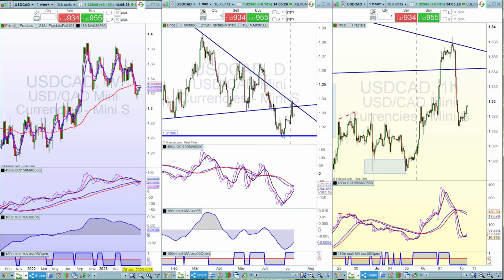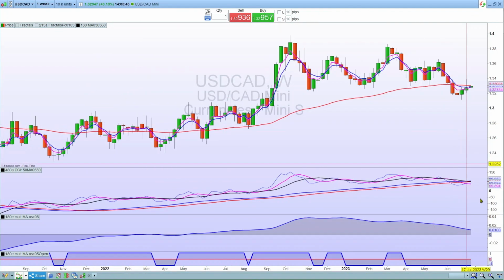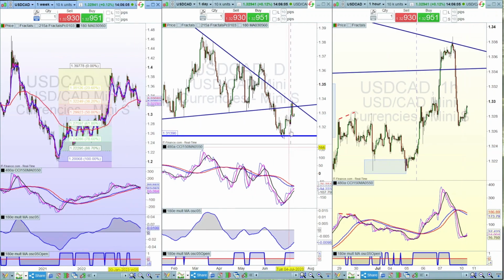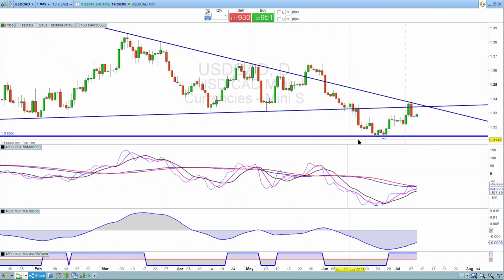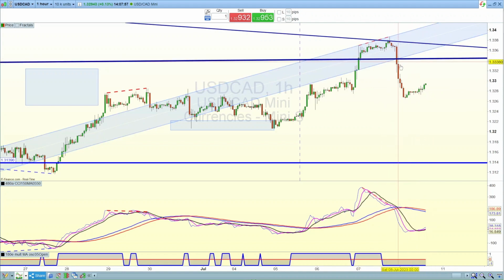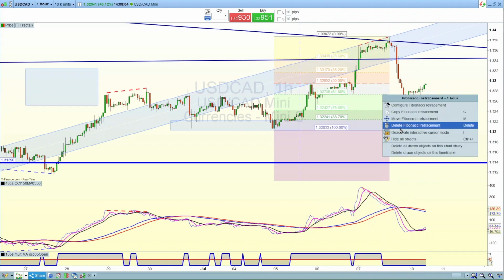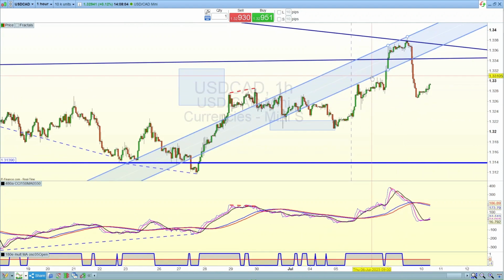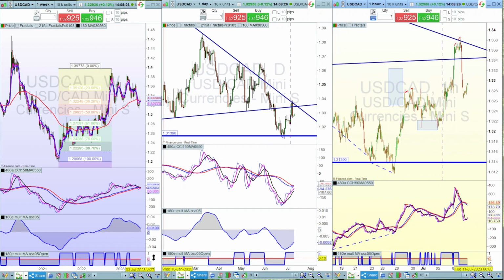USDCAD Technical Analysis Jul 10 2023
USDCAD Technical Analysis Jul 10, 2023 using Stochastic and Commodity Channel Index.

Don't forget...

Things
to consider:

Remember...